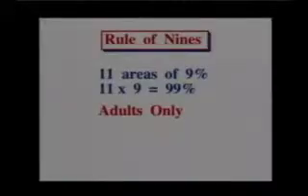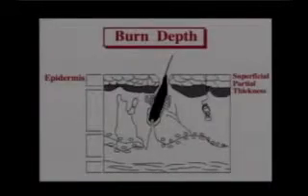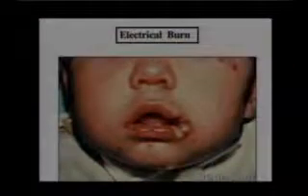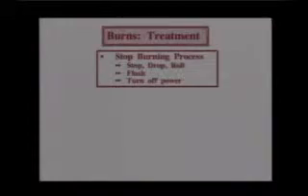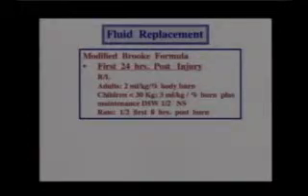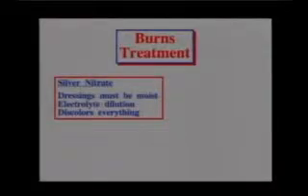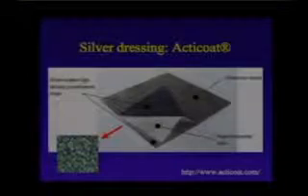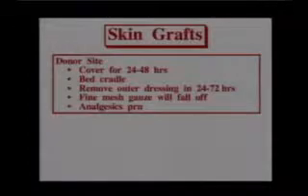RN09 GU 5 Burns